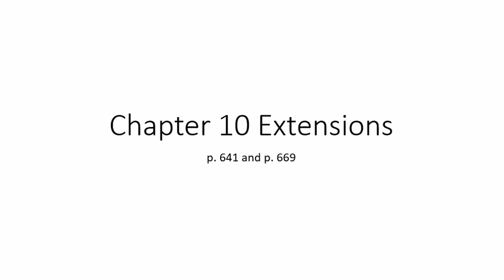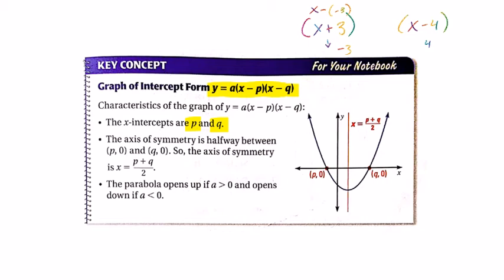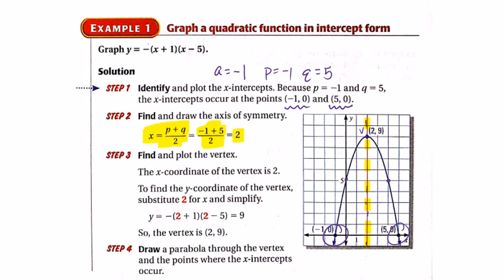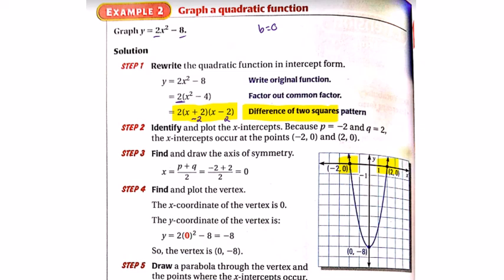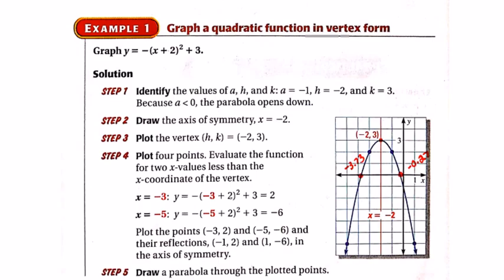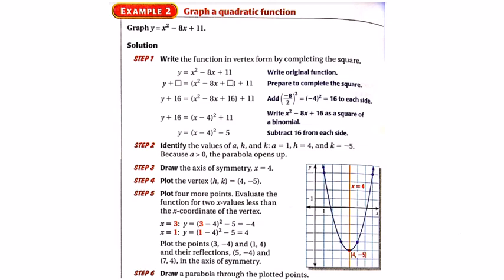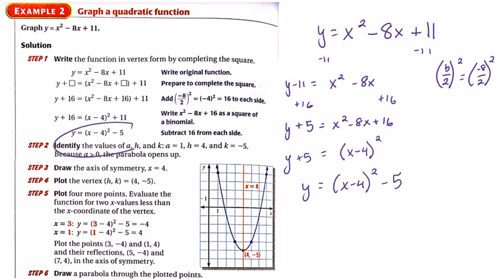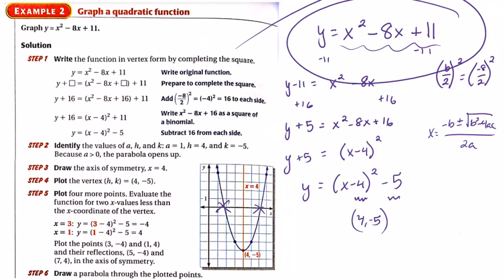Algebra I, 10.2 and 10.5 Extensions: Quadratic Equations in Intercept and Vertex Form